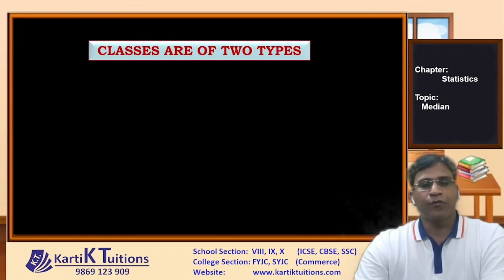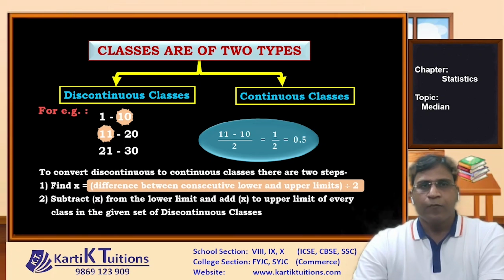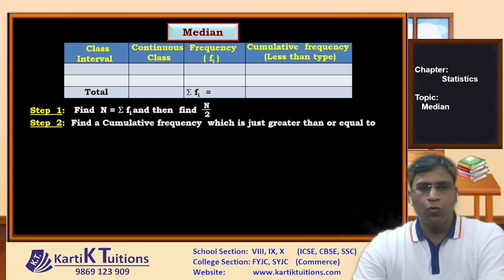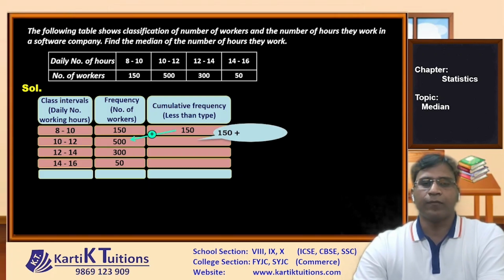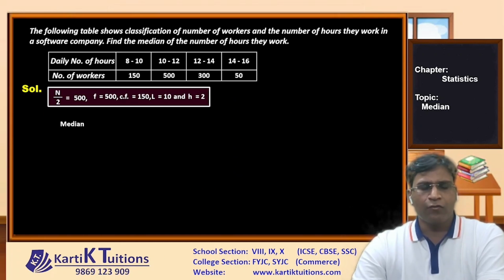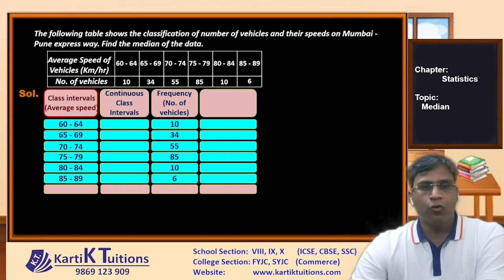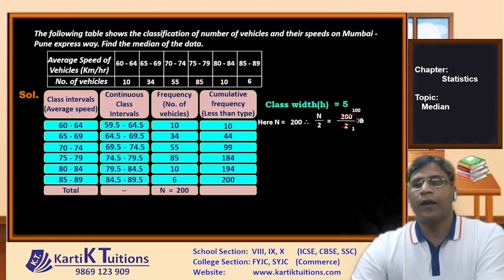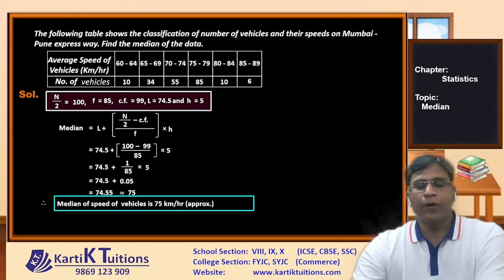Median (Grouped Data) | Statistics | Algebra | ICSE | CBSE | SSC | Class 10 | Class 9 | Class 8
To find Median of Grouped Data chapter Statistics by KT Sir.

The following table shows classification of number of workers and the number of hours they work in a software company. Find the median of the number of hours they work.

No. of Time hours        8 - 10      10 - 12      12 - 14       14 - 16
No. of workers                  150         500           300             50

The following table shows the classification of number of vehicles and their speeds on Mumbai -Pune express way. Find the median of the data.

Average speed (in km/hr)   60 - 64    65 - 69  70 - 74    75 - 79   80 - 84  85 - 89
No. of vehicles                          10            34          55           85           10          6

Reference: State Board Textbook of Mathematics Part I

Statistics from Algebra/Mathematics 1 by KT Sir from Kartik Tuitions.

Algebra : Statistics